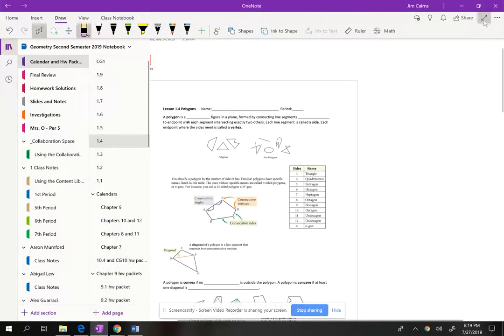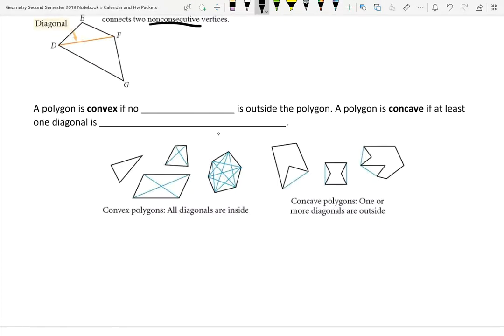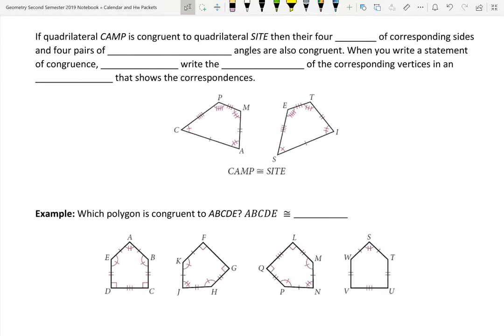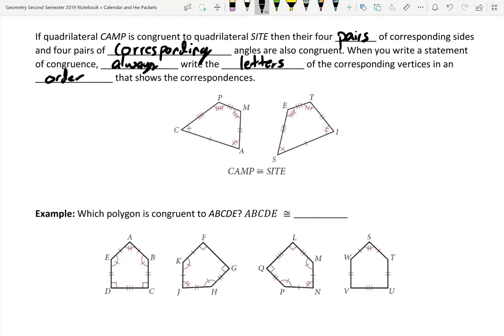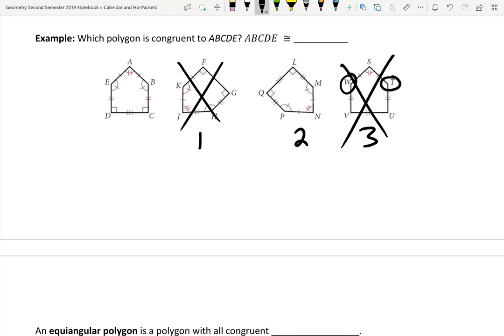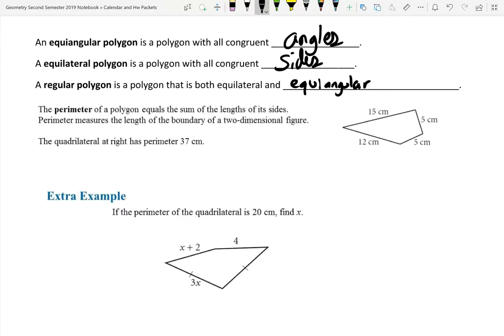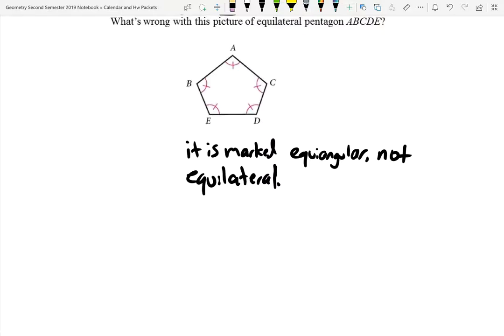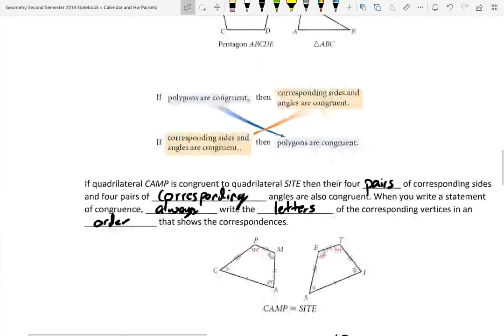Lesson 1.4 Polygons